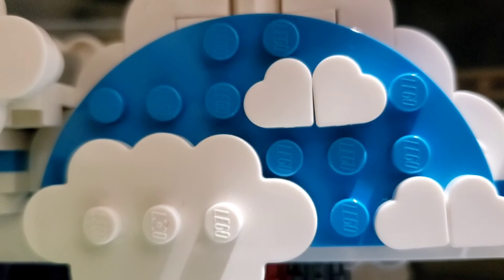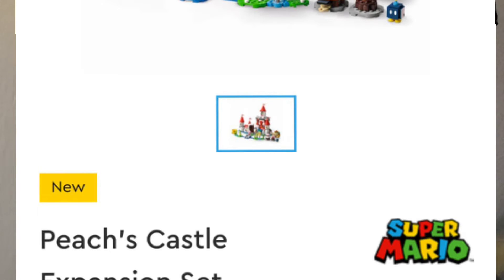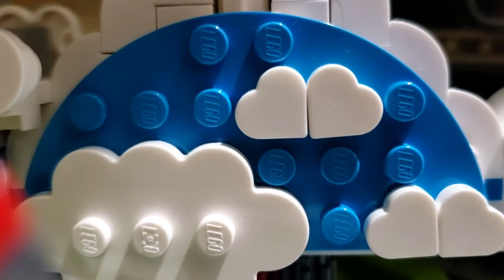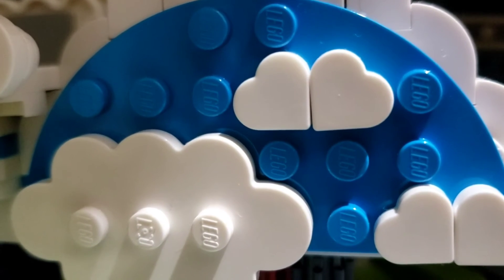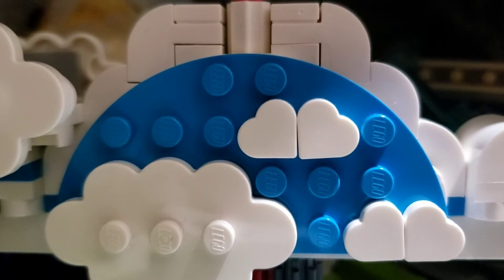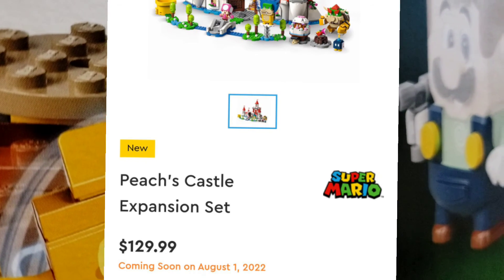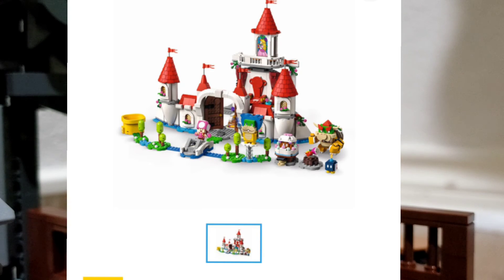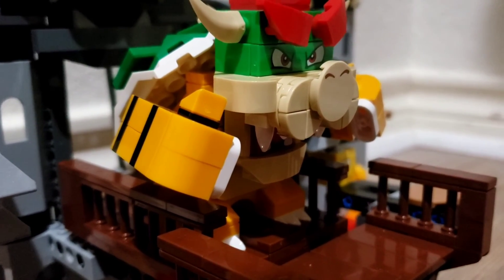Mario Day 2022 LEGO REVEALS!!!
Hey everybody! Happy Mario Day! Today Lego revealed a lot of new sets! Wave 5 is... interesting! Very interesting, and I hope you enjoy this video!